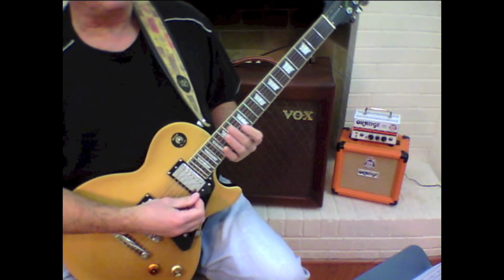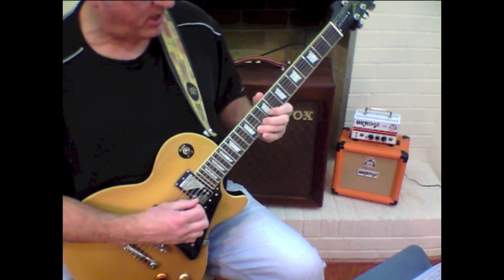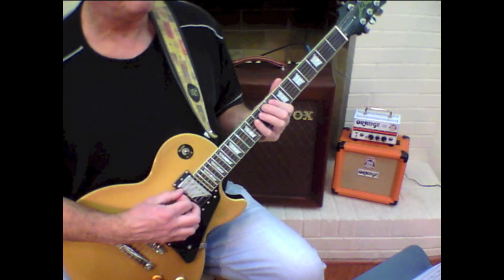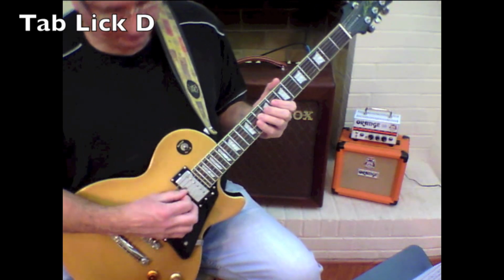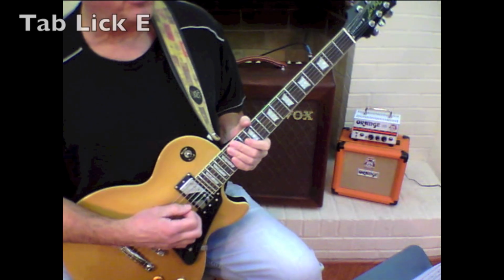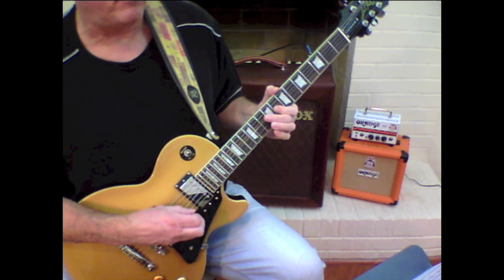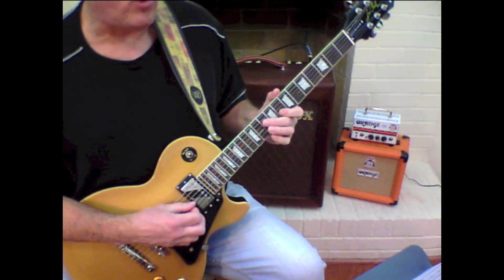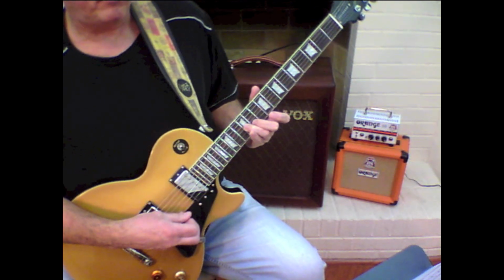ZZ TOP La Grange guitar solo cover - lick-by-lick - free guitar tab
Guitar Lesson: learn to play guitar - ZZ TOP La Grange guitar solo cover and lesson - full solo, lick-by-lick and guitar tab:

Thank you to all who have done so already!